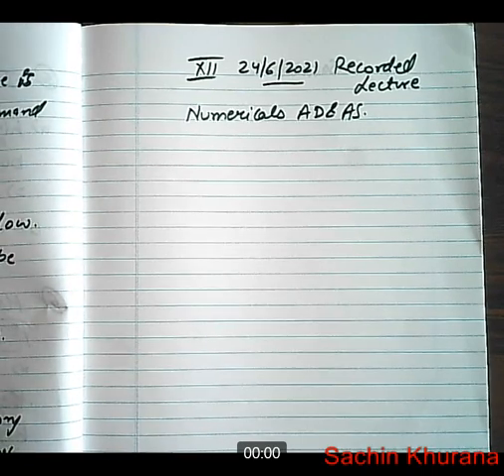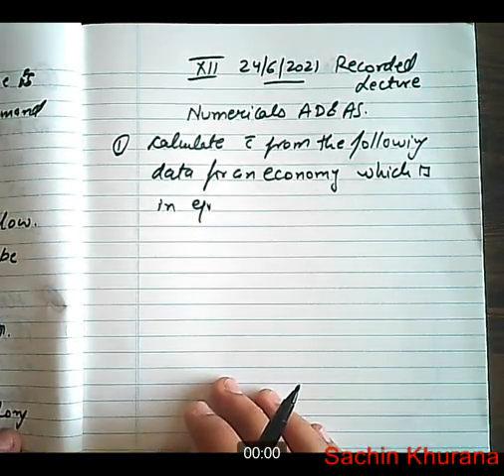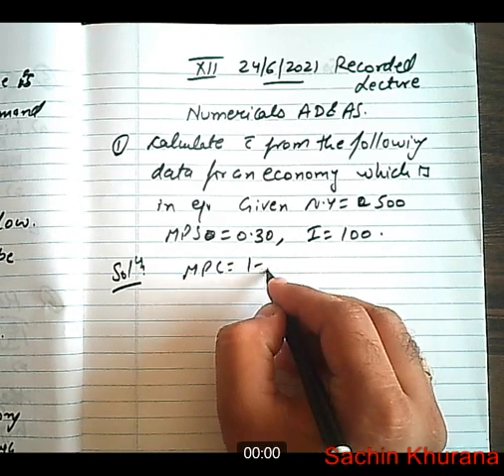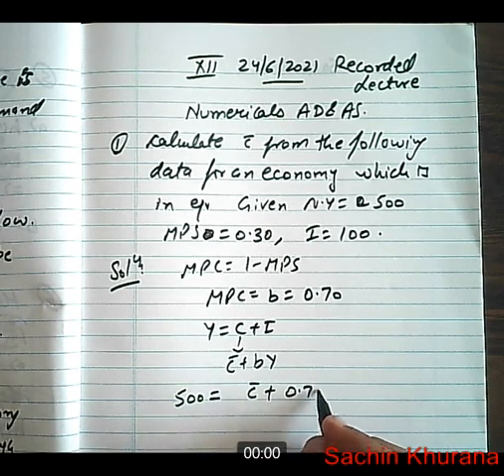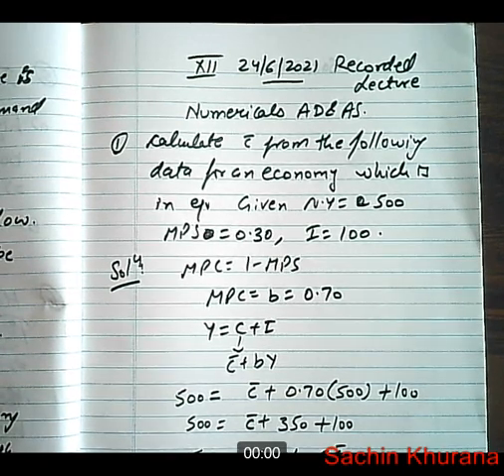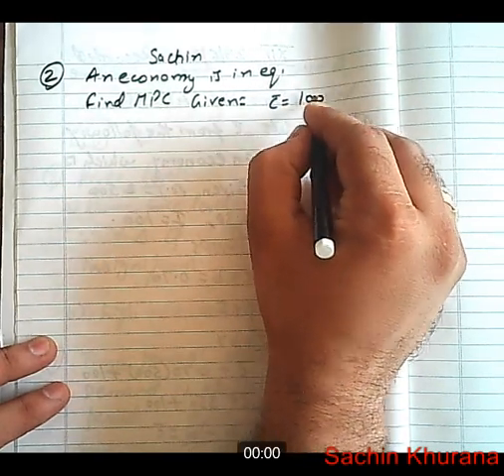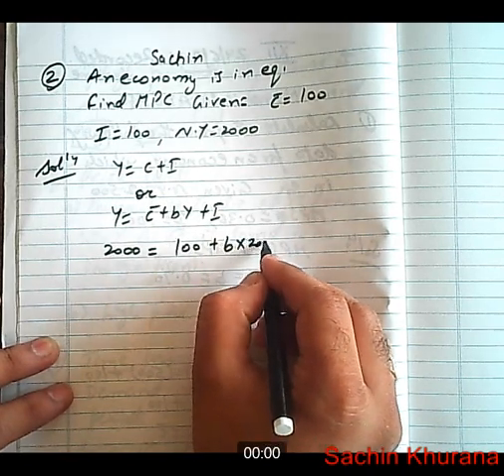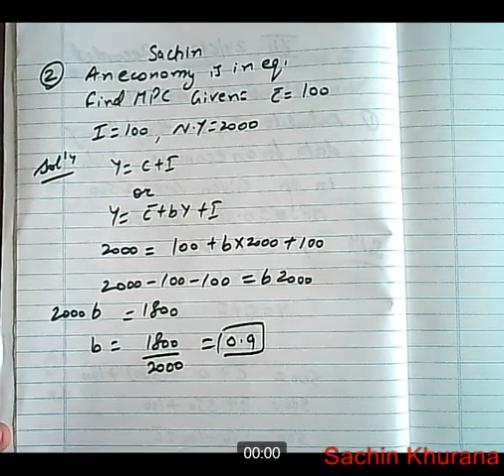XII. Macro Economics, L1-31. AD & AS Numericals by Sachin Khurana